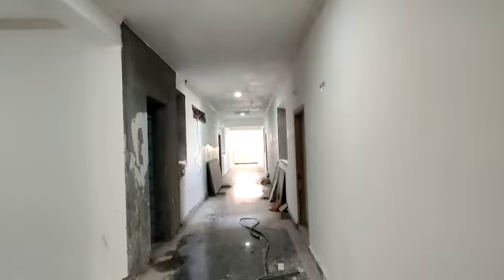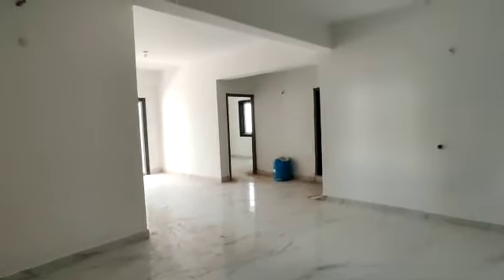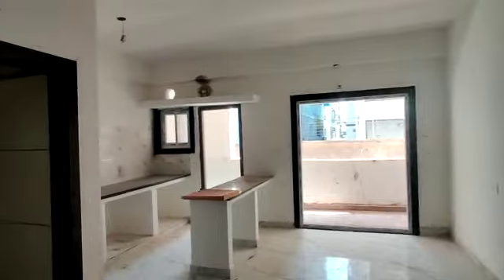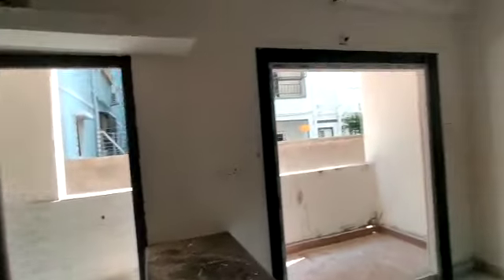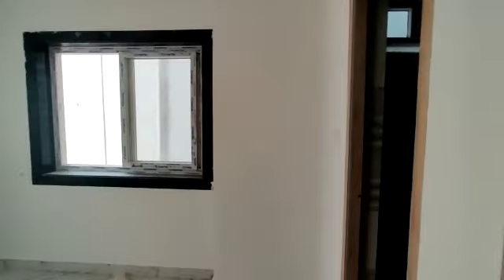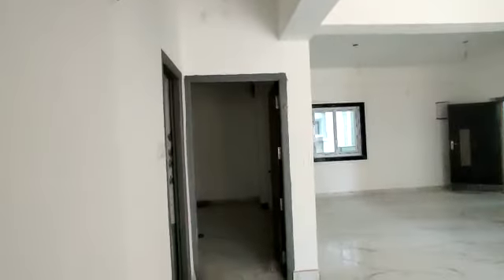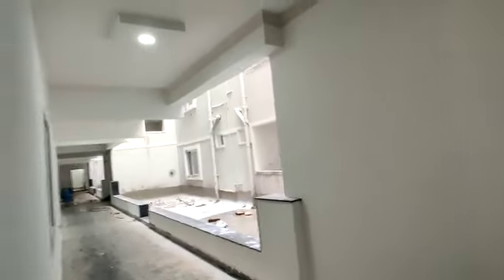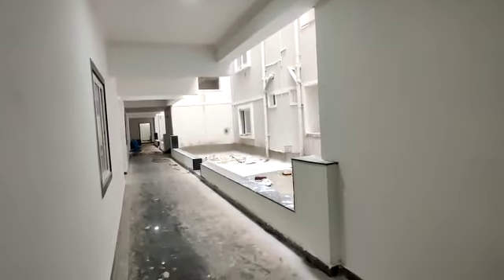2&3Bhk Flats For Sale In Pragathi Nagar Hyderabad | Gated Community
Real estate sector in Pune has escalated by leaps and bounds in less than a decade. The cultural capital of Maharashtra has been growing significantly with the advent of IT sector, globalization and industrialization. Every year new buyers ingress the market seeking for property investments thus creating an evident demand, on the other hand developers come up with new and cutting-edge technology projects year after year to cater the supply thereby continuing the cycle. New property buyers are not only the natives but also the nonresidents who’ve been looking for investing in a potential location. While this may seem a big opportunity for the investors, it has also been a major challenge for them with an ever-growing swarm of scamsters. MG Global is an initiative to educate the buyer in every possible aspect. We at MG Global, have been constantly thriving to empower and acquaint the buyer to make a sound decision while investing in property by understanding their individual needs, purpose, emotions, feelings and risks behind getting a safe and secure investment. We understand that buying one’s dream home involves a lot of framework which varies with individual and personal liberty. Our sole aim is to guide you with a complete 360-degree analysis and unbiased review of the property, location, timely work completion, budget and legalities at your door step, virtually. Our digital platform provides you with the other side of the coin as well which may not be known to you as an end user. This will not just benefit the buyer with secure investments, cost savings but also ensure that the buyer is informed enough about the present scenario to make a right call. The decision for buying/ investing lies solely with the buyer, MG Global abstains from promotion. Our only intention is to educate, guide, and consult you with your problems. We’ve been fortunate enough from our genuine and happy customers for bestowing their love and support throughout our journey. We are more than happy and content to serve and help you resolve your issues. MG Global makes sure that each of our client’s/customer’s query and request has been resolved be it through our active video portal, other social media handles or through our in-person consultation services. Our dynamic and proficient team of professionals helps you with Investment management/portfolio (property) management/capital management/financial advisory/client strategy and consulting. For further assistance MG Global also has an active and efficient ground support team which deals with preliminary and detailed survey for every location and provide you the ground reality and helping you with an end-to-end support. Be it from pre-booking to post-possession, be it pre-construction to post-occupancy, MG Global is here to help you. Think Real Estate, Think MG Global!